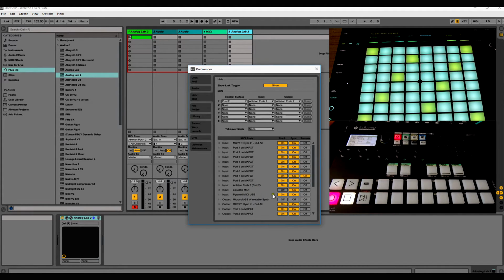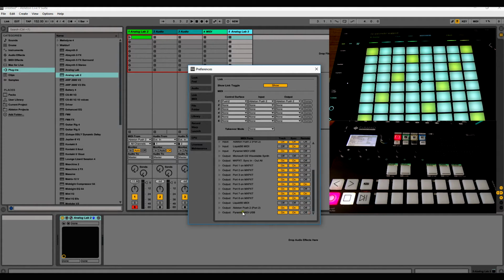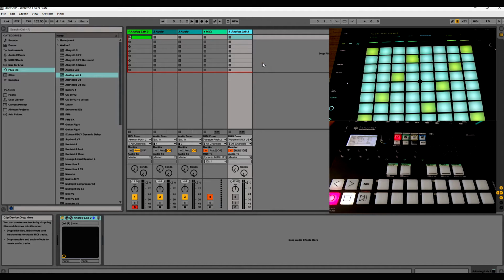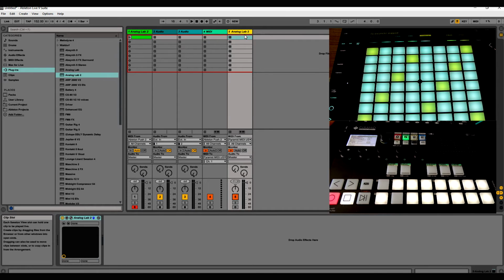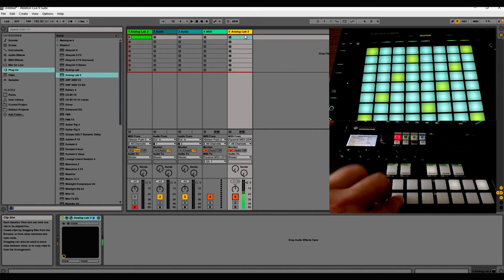Squarp Pyramid Sequencer DAW Integration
This video will give you an overview of Squarp Pyramid sequencer use within a DAW. I demonstrate that the Pyramid sequencer sits nicely with your existing hardware or software instruments. Here I am using Ableton Live and Push 2 with the Squarp Pyramid.